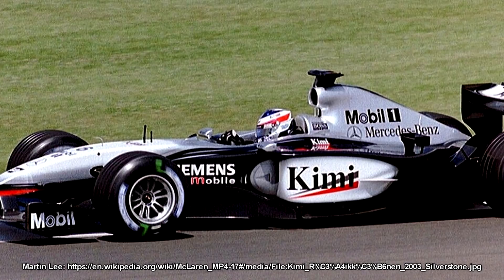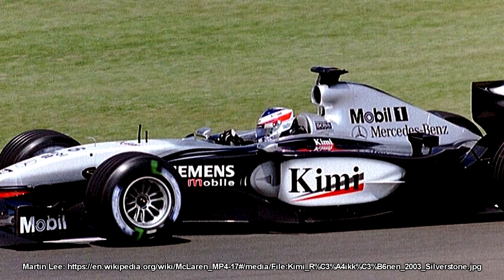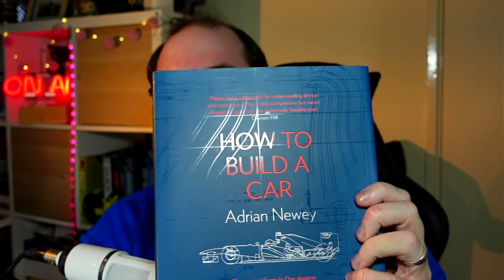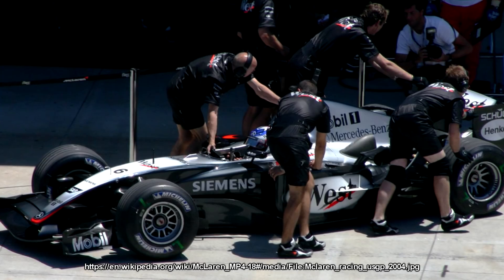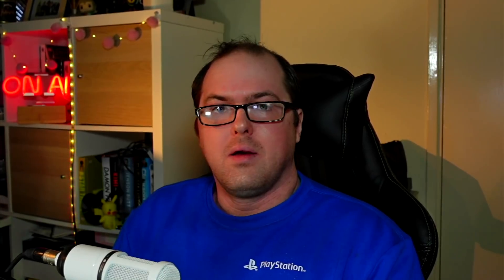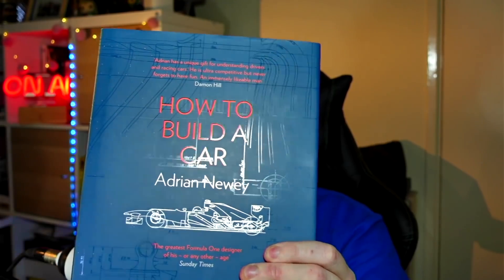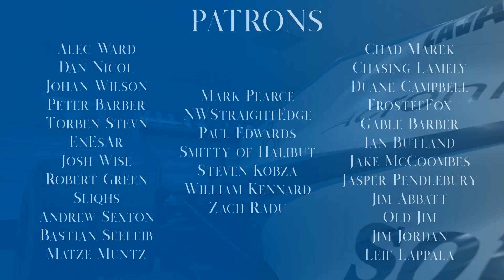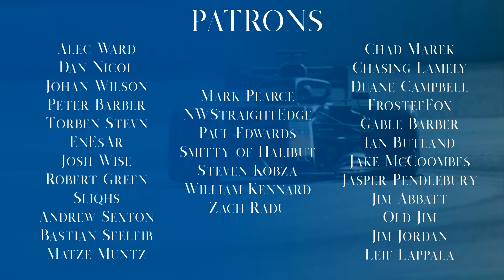NEWEY'S UNRACED DEATH TRAP! The Story of the McLaren MP4-18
Usually when there's an unraced car, it usually belongs to one of those back of the grid Italian-based meme teams from the late 80s or early 90s; when they typically ran out of money and folded before the season started.

But the most famous unraced car of all time, belongs to one of the best known, loved and one of the most successful of all time: McLaren. And it was designed by the Jedi Master of Aero: Adrian Newey.

So what went wrong? Let's have a look.

Steam: AdmiralLaWind

CPU: Ryzen 5 2600 @3.9gHz
Motherboard: MSI B450 Mortar Micro ATX
RAM: Corsair Vengeance 2x 8gb @ 3000mHz
GPU: MSI GTX1660 w/ slight OC
Editing Software: Sony Vegas 14 Steam Edition
Wheel: Simucube 2 Pro - Cube Controls Formula Pro Rim
Pedals: Fanatec Clubsport V3 with Brake Performance Kit